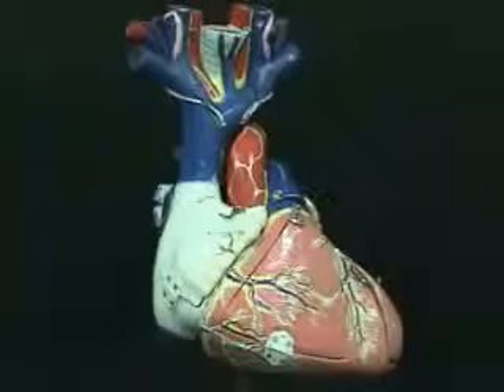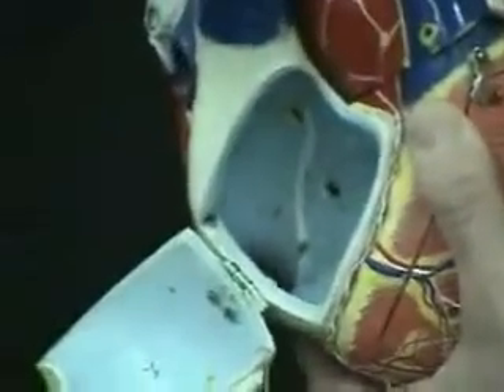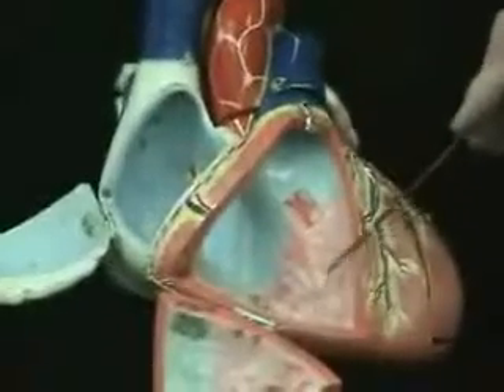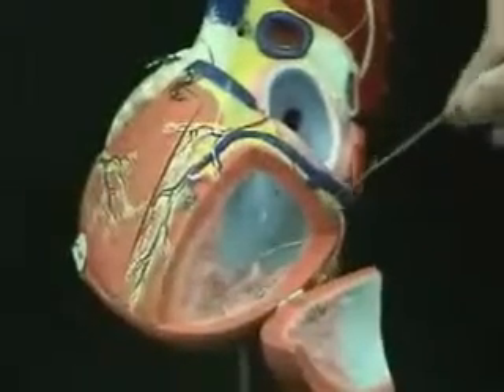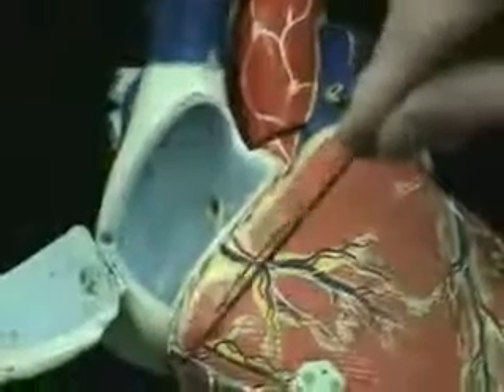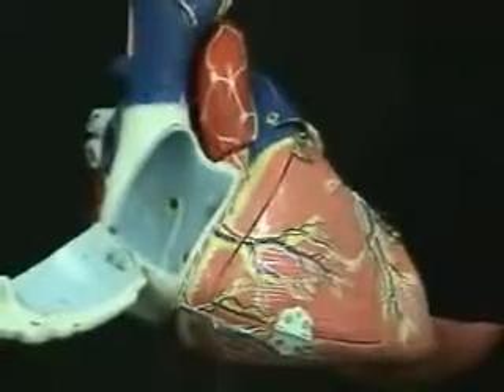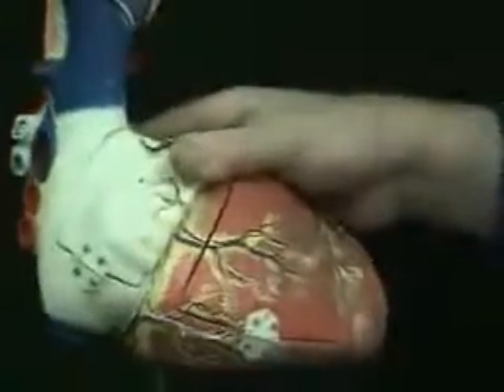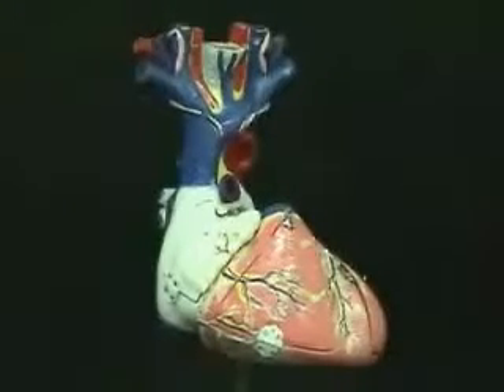69 Heart Model 1